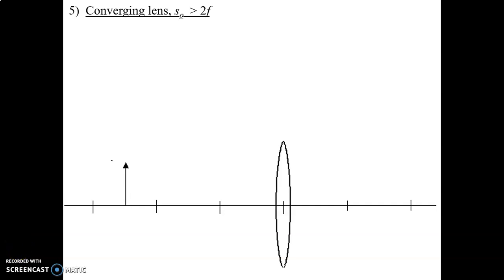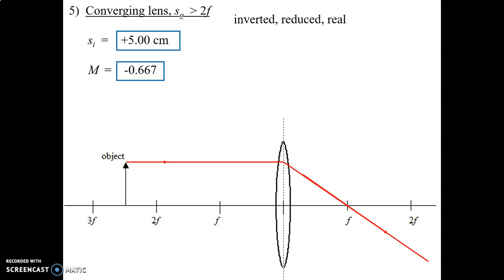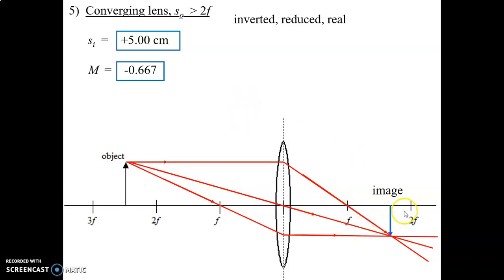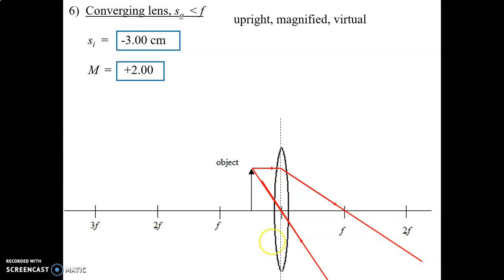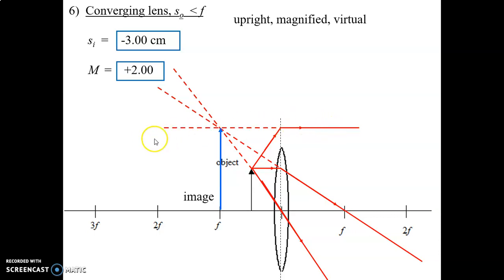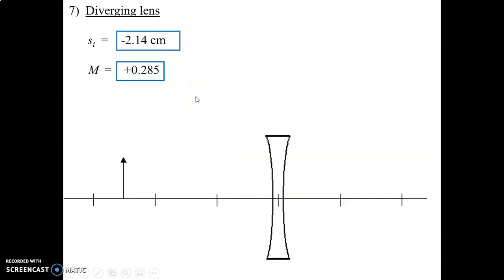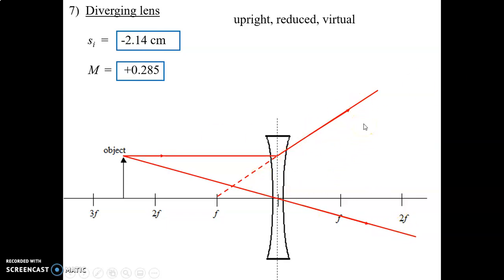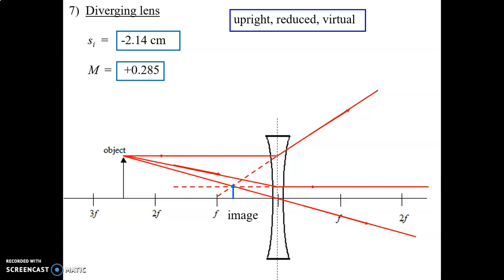AP PHY 1 Optics Pr 5, 6, 7